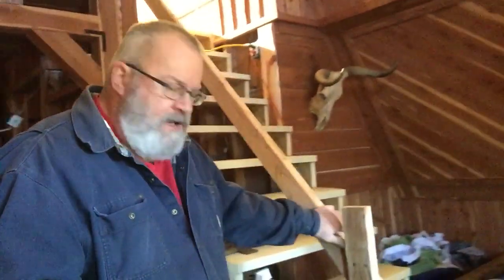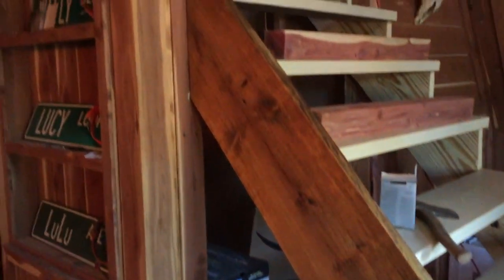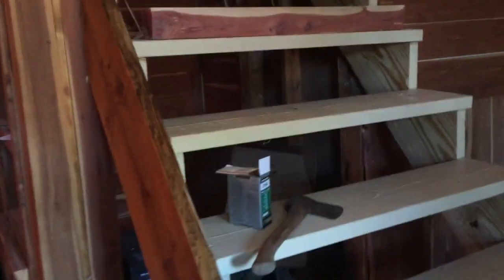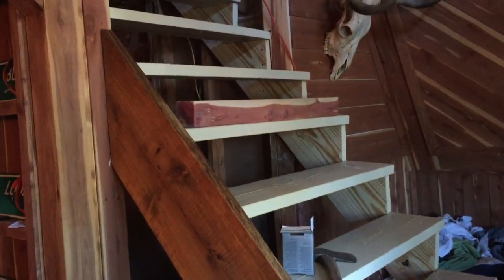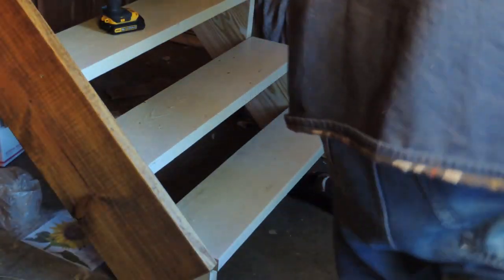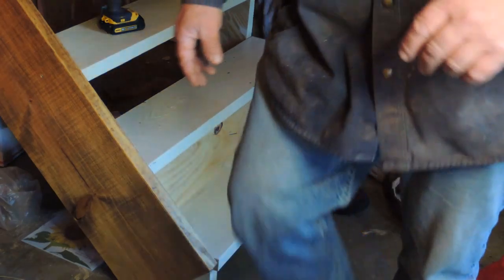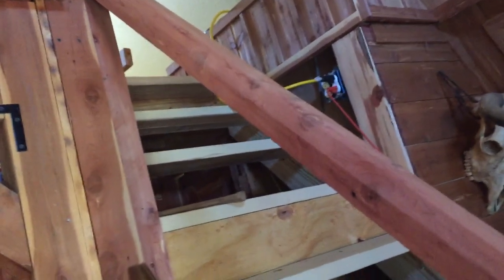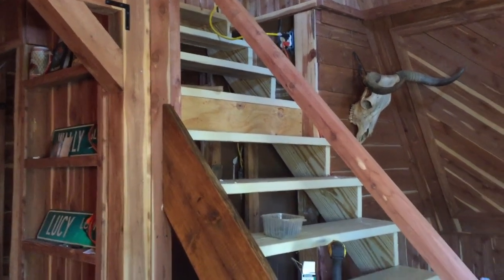STARTING THE GUARD RAILS. For staircase. DAY 1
Just had a few hours today to start work on the guard rails for the stairs.

Mailing Address:
Dogman Homestead
P.O.Box 16
Waldron,Ar 72958